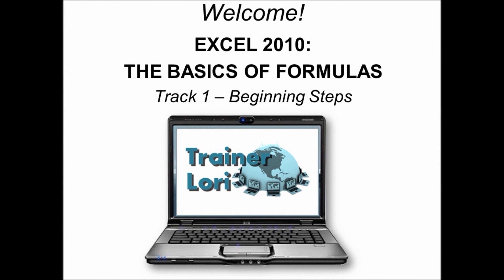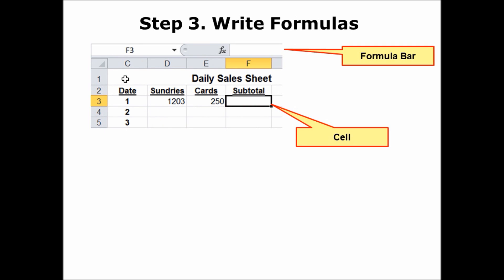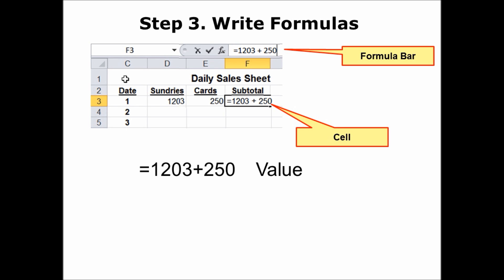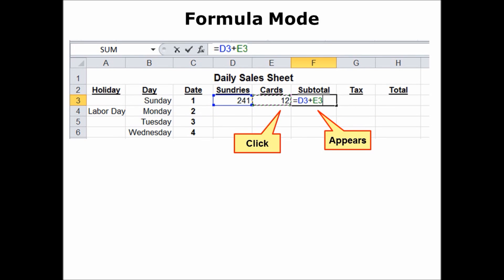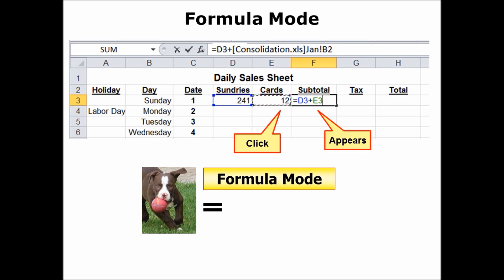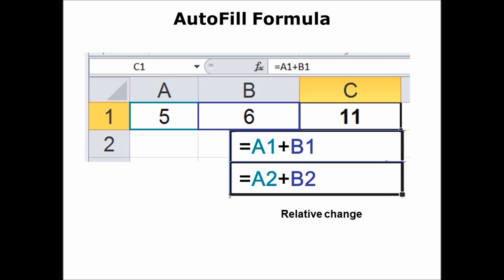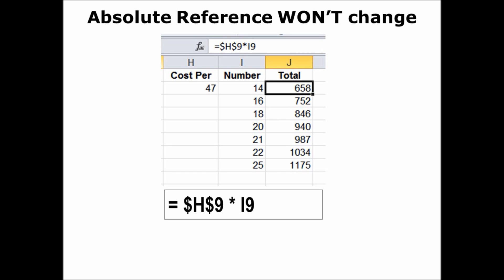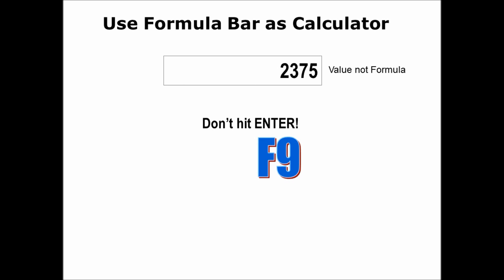Excel 2010 - Basics of Formulas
Best Excel Functions training! This short and concise tutorial will help you understand the structure of Excel 2010 formulas and common errors to avoid.